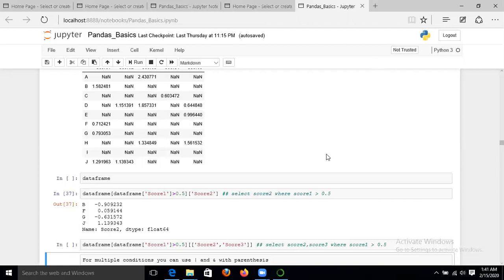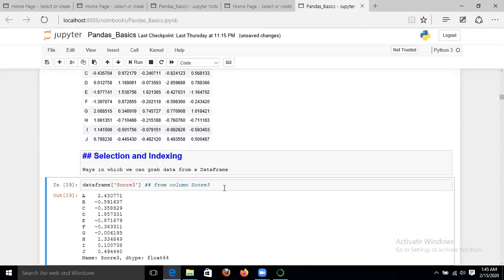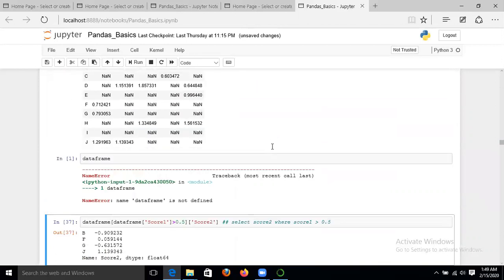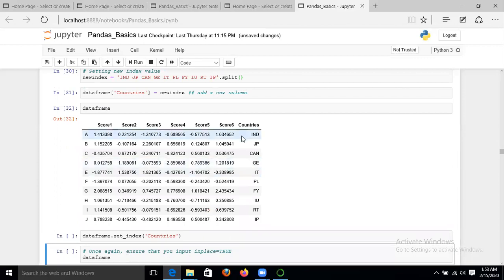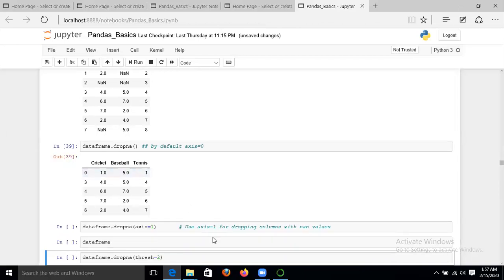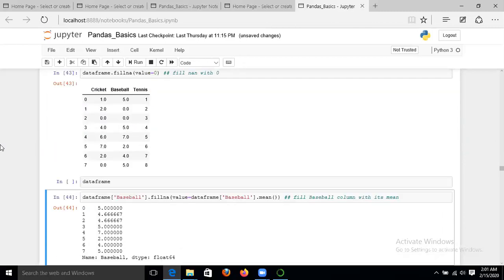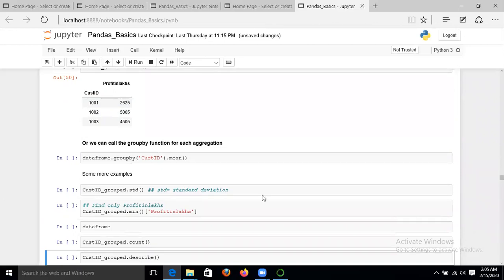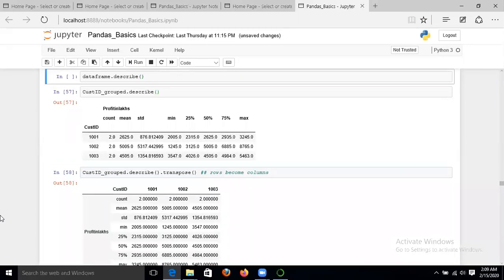Python Guru - Class 8 Data-frames Depth